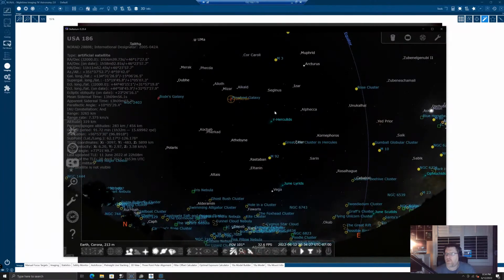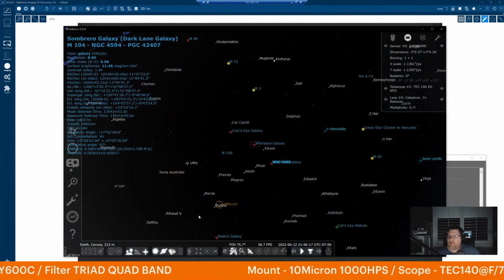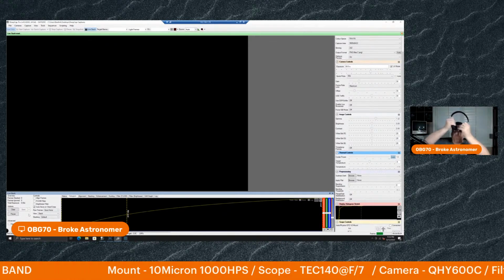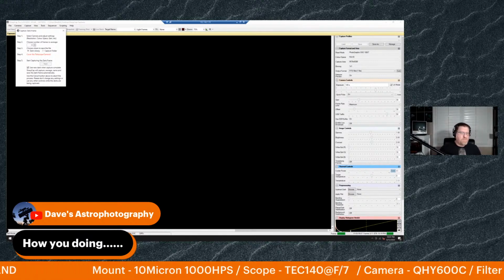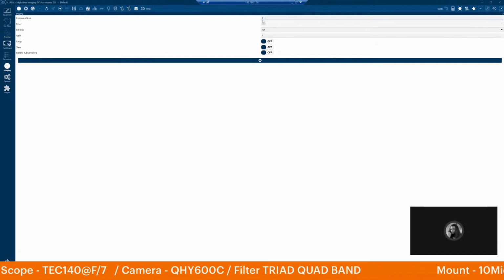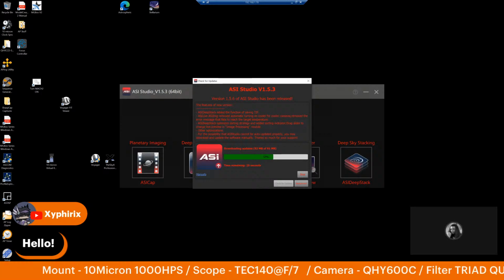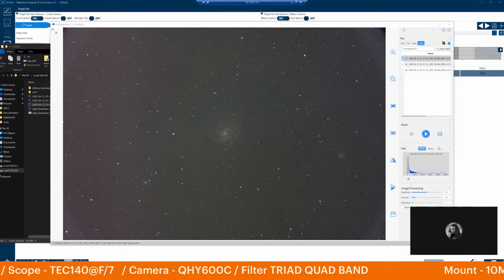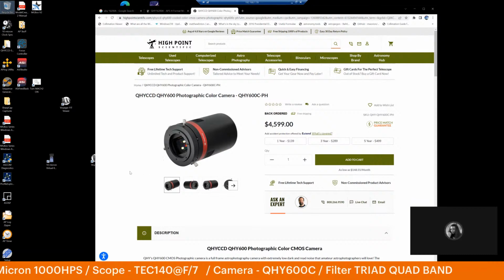Backyard Telescope Live!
I have my telescope set up in the back  yard and will be taking some photos of various things tonight when it gets dark.